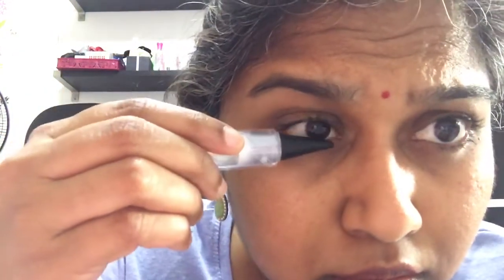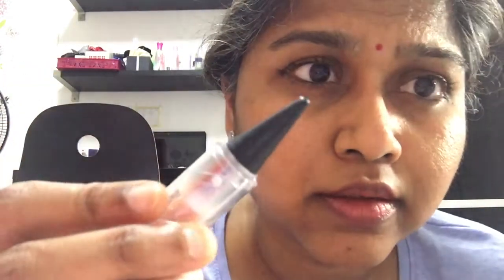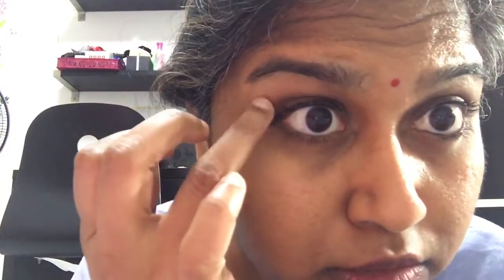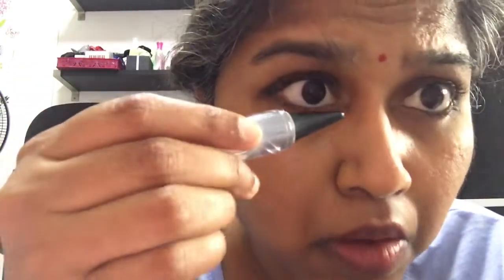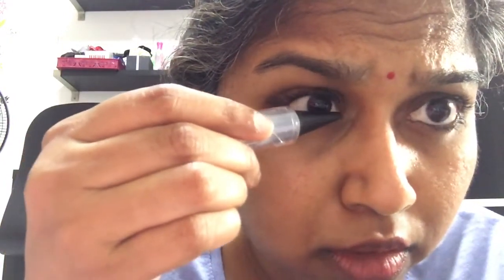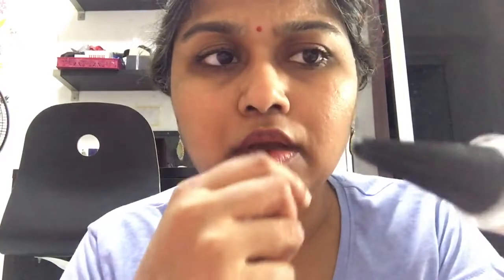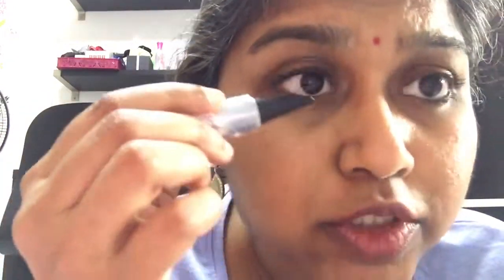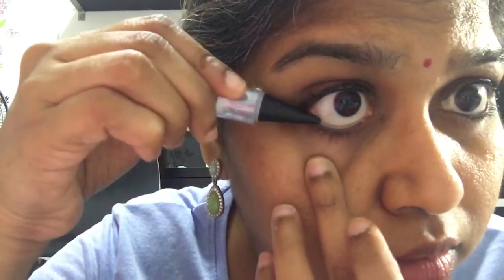Himalaya Kajal ( How to apply)